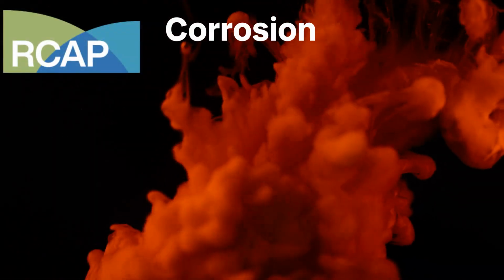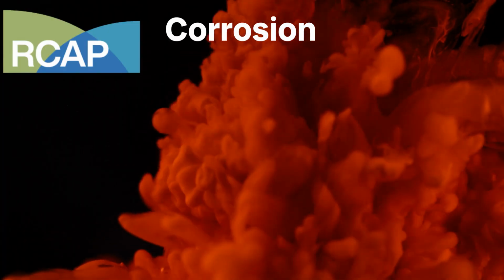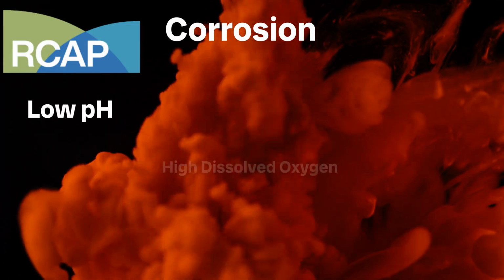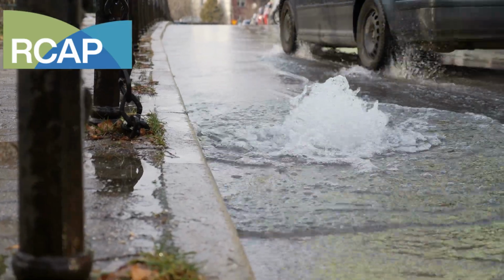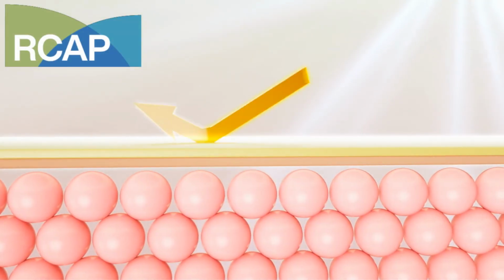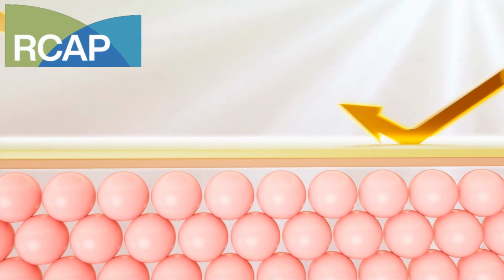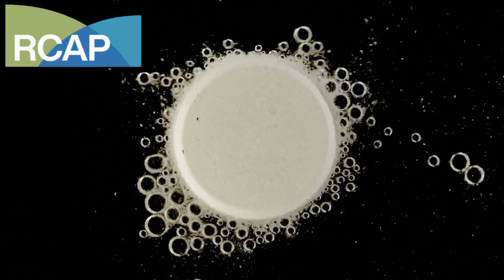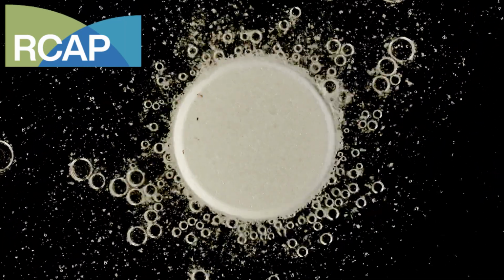Corrosion Control Treatment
This video offers a detailed overview of corrosion control treatment for water systems with lead service lines. Learn how water utilities modify water chemistry to reduce corrosion, safeguard public health, and meet regulatory standards. We examine the science behind corrosion, the health risks of lead exposure, and various treatment methods—including pH and alkalinity adjustments, orthophosphate addition, and more. Whether you’re a water professional or a concerned community member, this video explains how corrosion control helps keep drinking water safe.